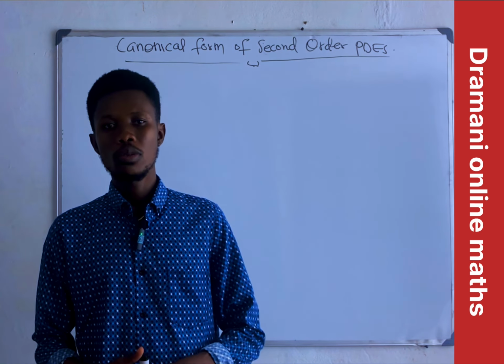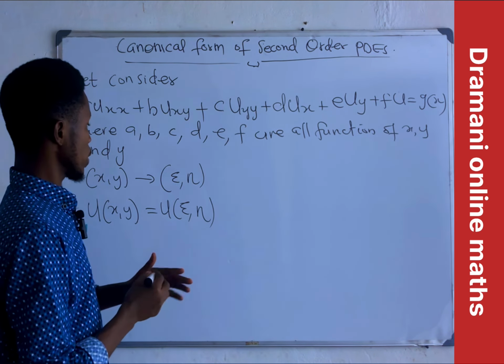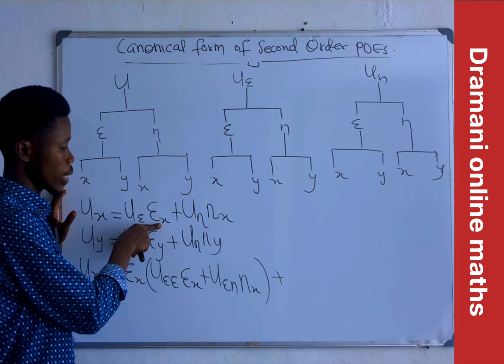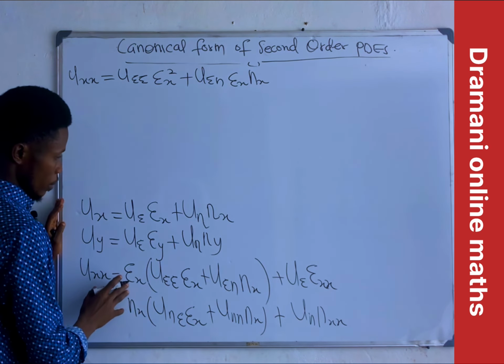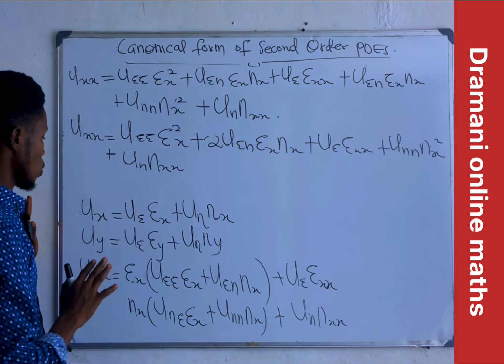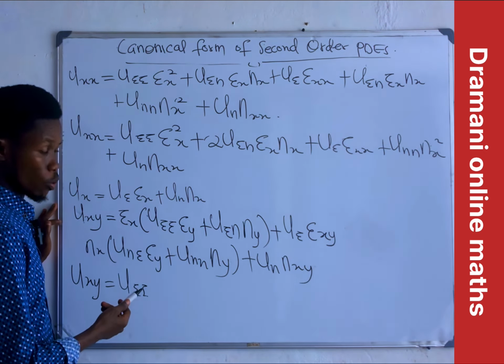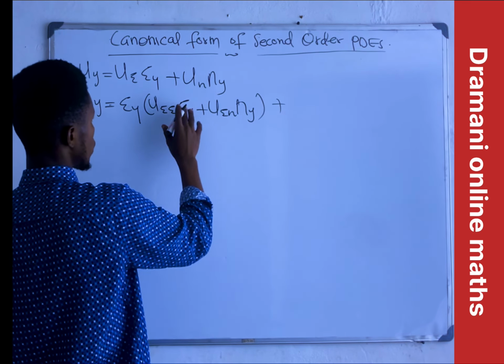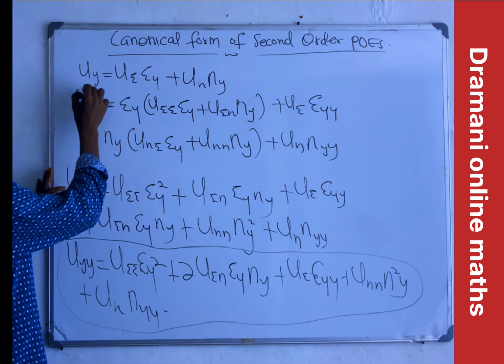Proof of second order PDEs formula (canonical form)